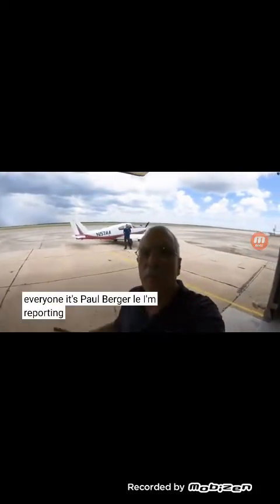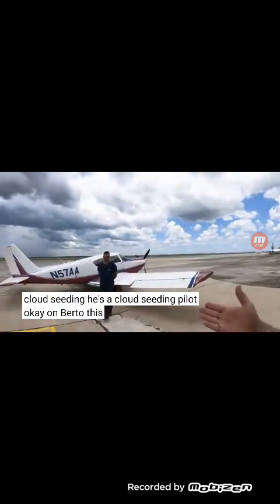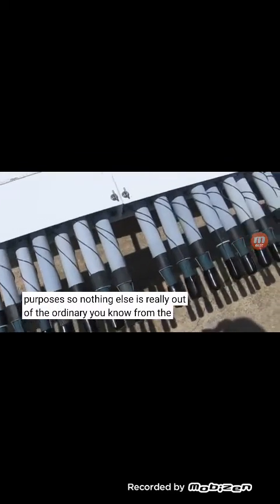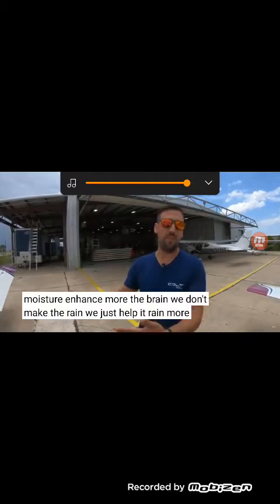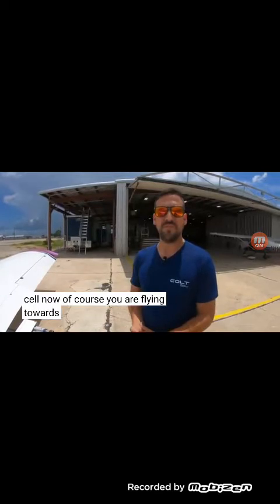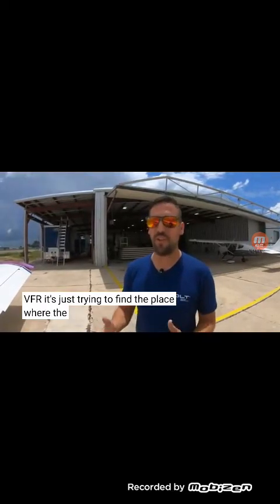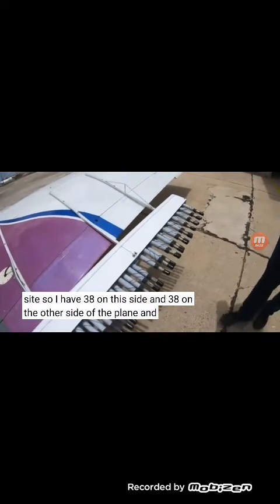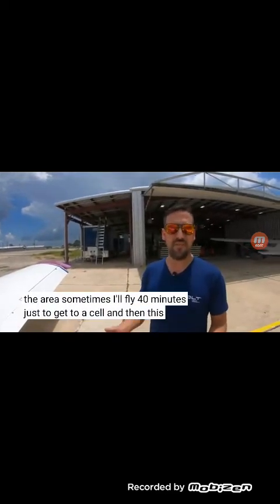This wicked device makes it rain more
Matthew 5:44 But I say unto you, Love your enemies, bless them that curse you, do good to them that hate you, and pray for them which despitefully use you, and persecute you.

45 That ye may be the children of your Father which is in heaven: for he maketh his sun to rise on the evil and on the good, and sendeth rain on the just and on the unjust.